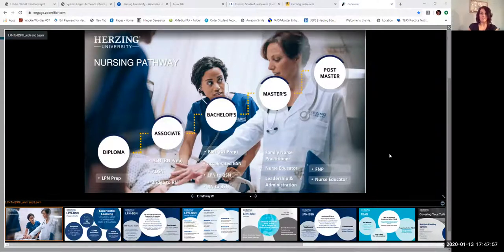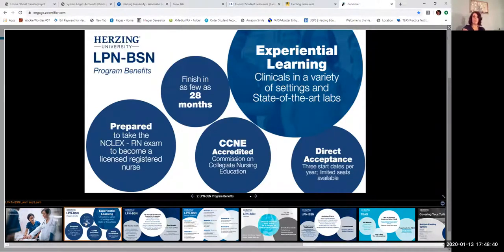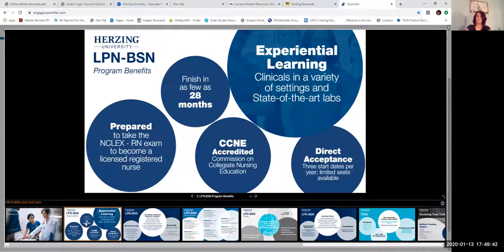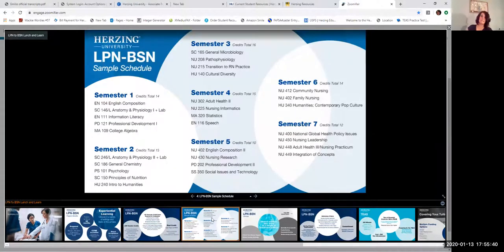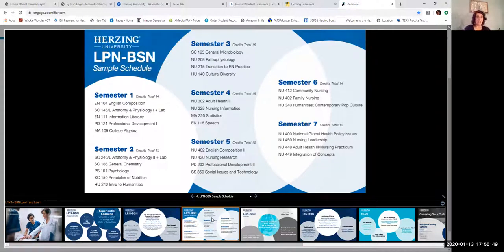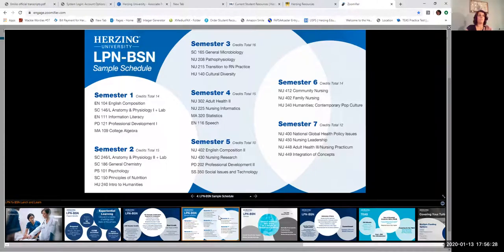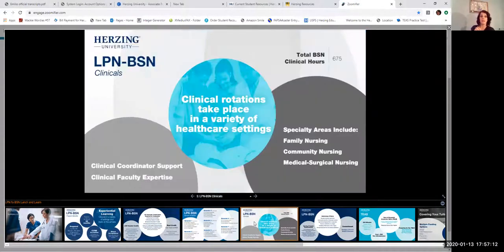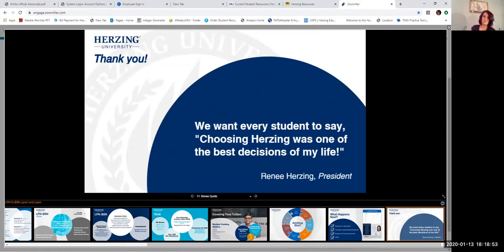Lunch & Learn: LPN to BSN Pathway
Are you an LPN looking to go into Herzing's BSN program? Erin Ginn from our Kenosha campus is here to break down how that works. Check it out!